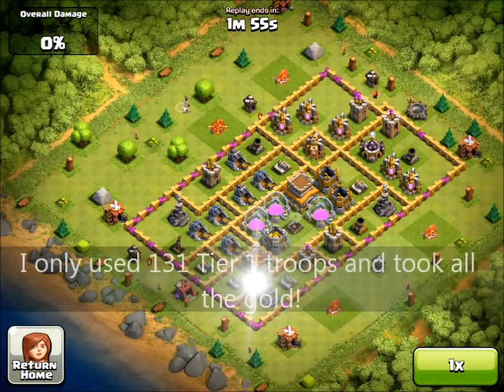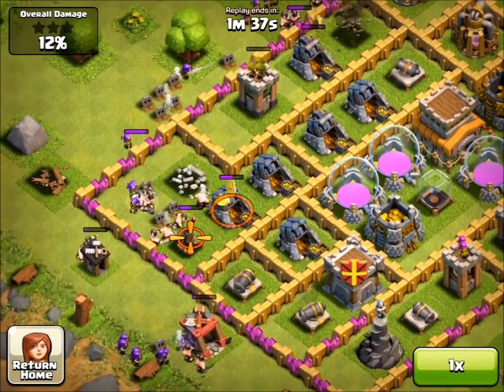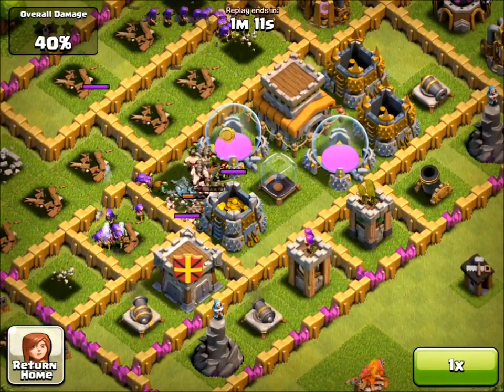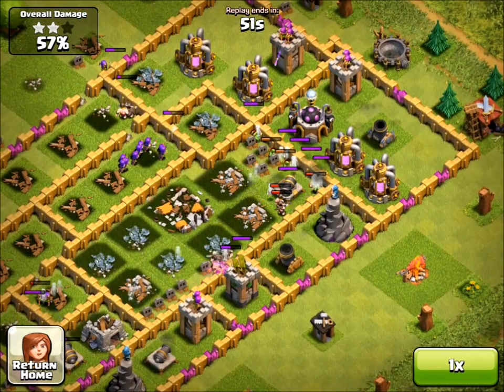Clash of clans - Do not Prematurely upgrade your TH - or this might happen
Hi there peeps,

So we have another prem upgrader there...but in addition to low level defences, this player has one of the worse layouts ive come across...See what happens...